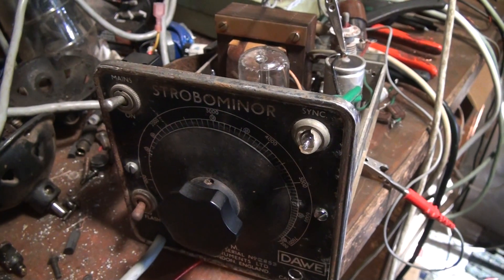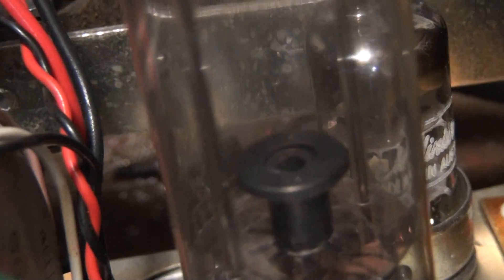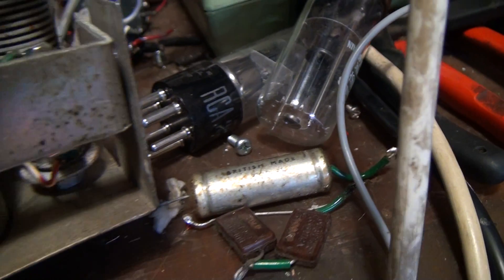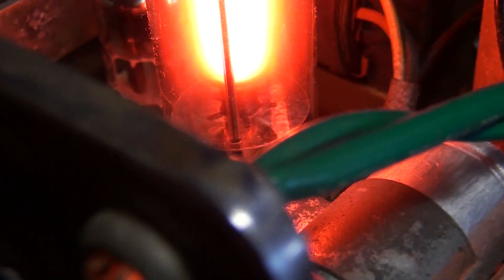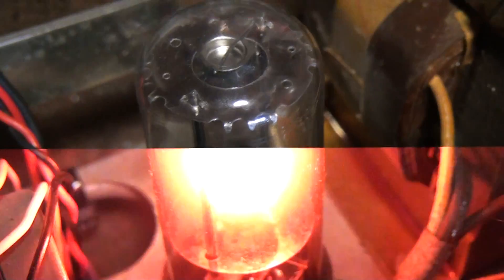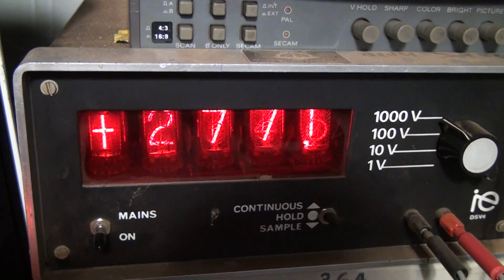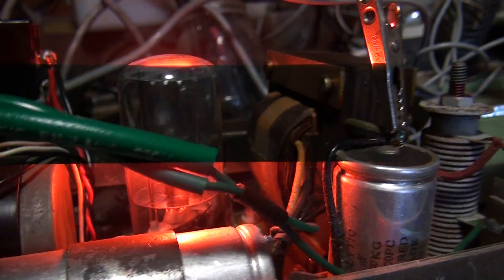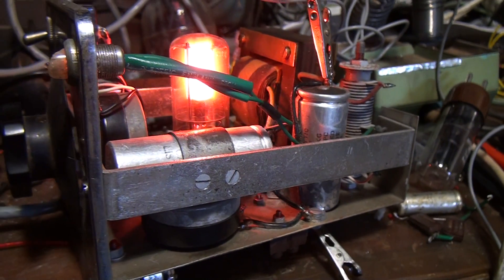Shed Science, Vintage strobe light, NSP1 neon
Ebay item, Strobotron unit. Strobe light as used for checking speed of rotating machinery. Unit originally not working but several mica capacitors and electrolytics were replaced which solved the problem. Unit uses a neon filled NSP1 as a flash tube which is a predecessor to the Xenon tubes now used. The NSP1 gives a nice rich orange colour which looks good. The unit will now be added to my growing collection of unusual vintage electronic devices.